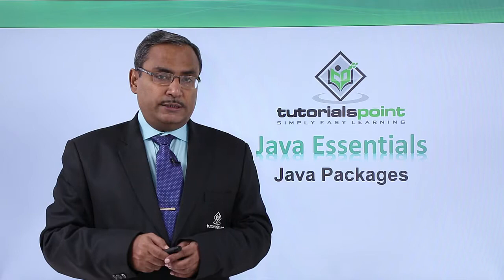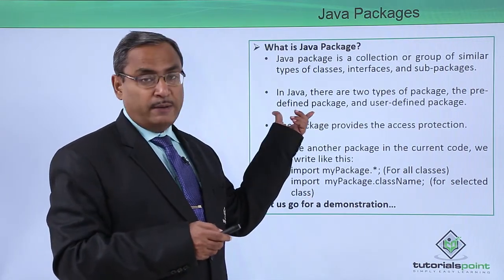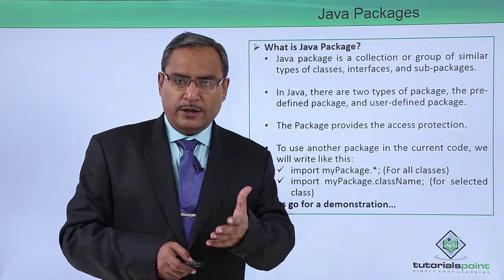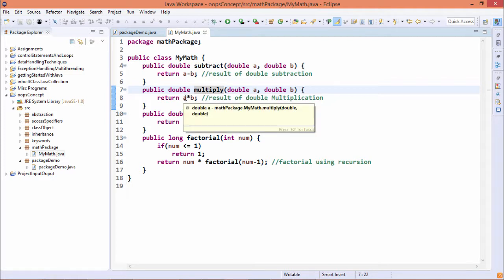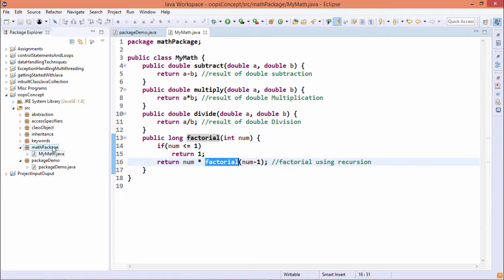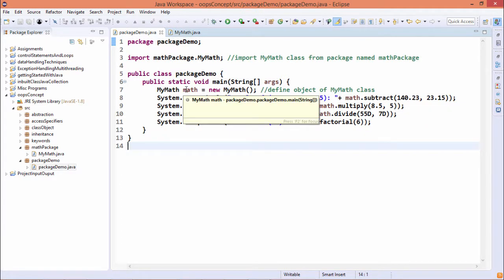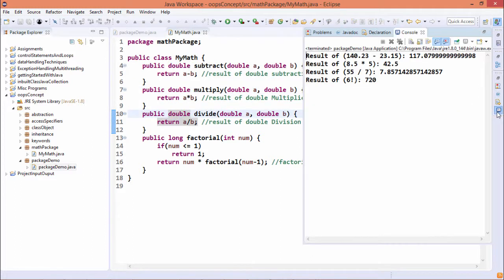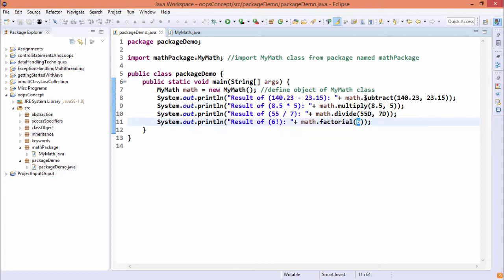Java Essentials - Java packages